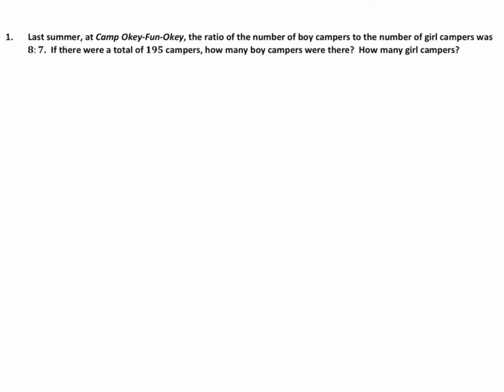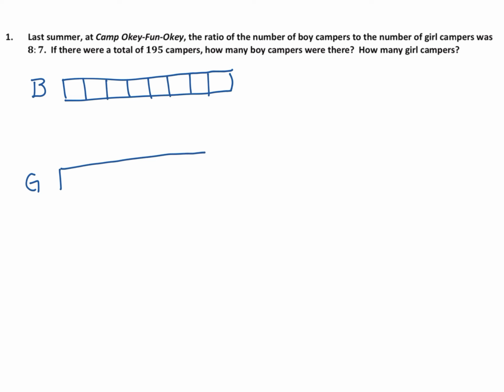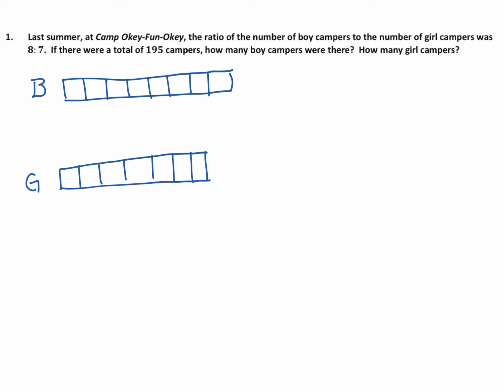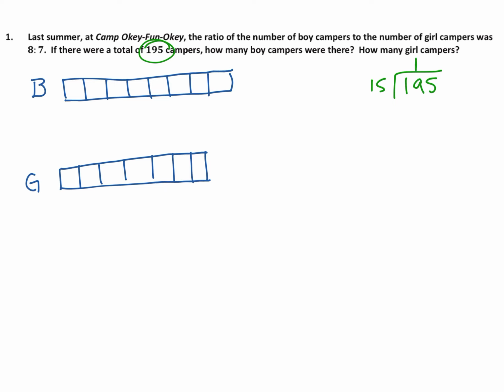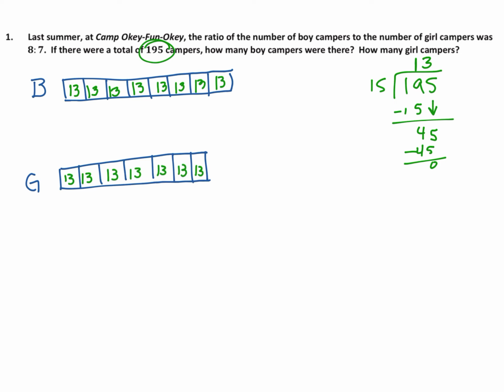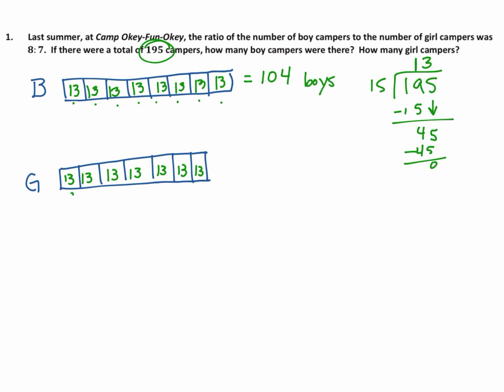6th Grade Module 1 Lesson 5 (Eureka Math) Problem 1